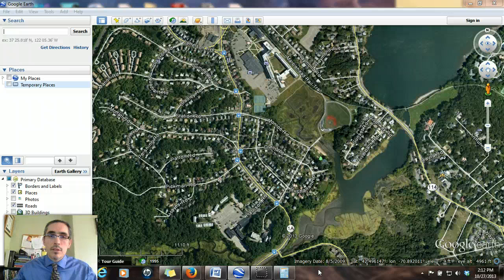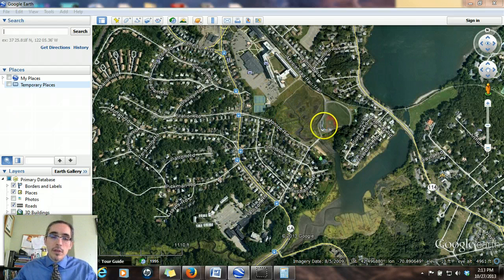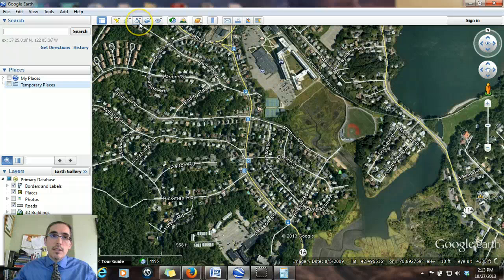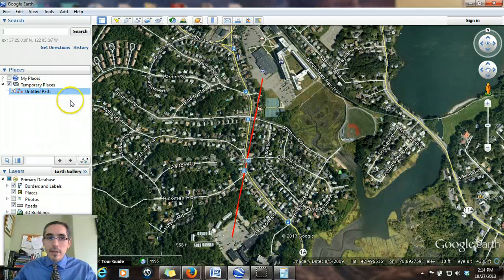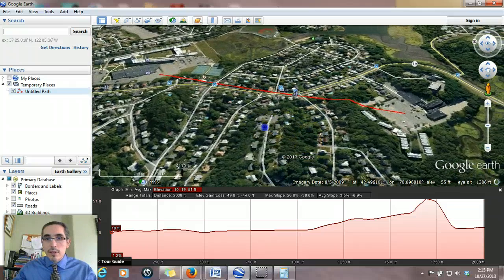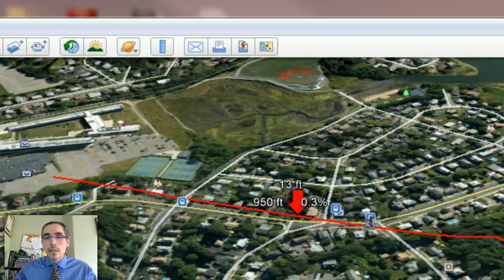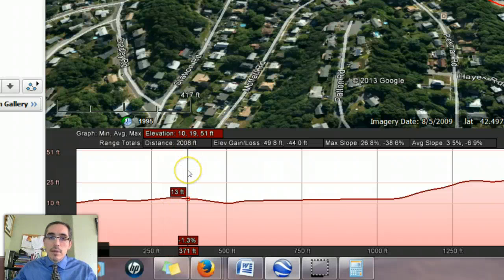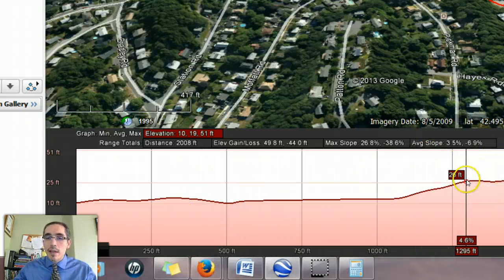Deriving Slope in Google Earth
Viewing slope in Google Earth through an oblique perspective, through use of the path profile tool, and by calculation of percent slope